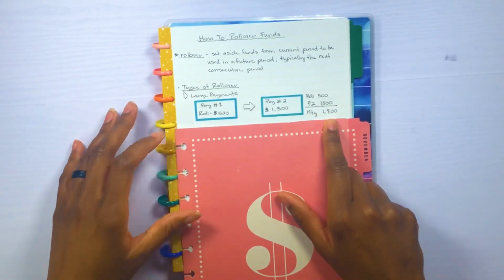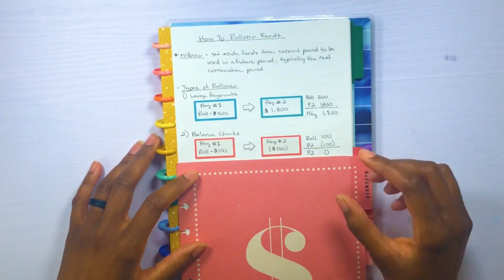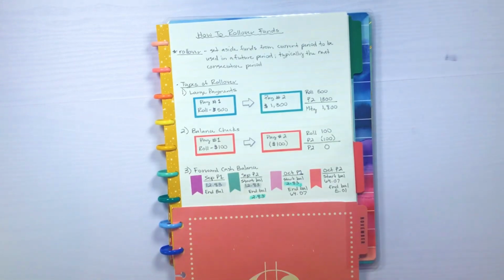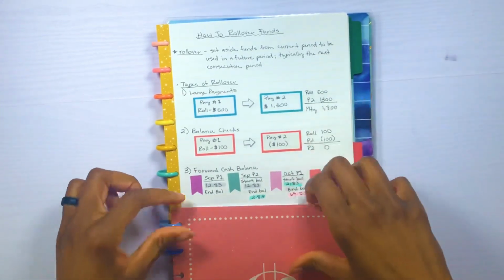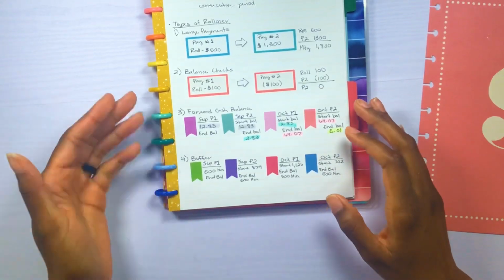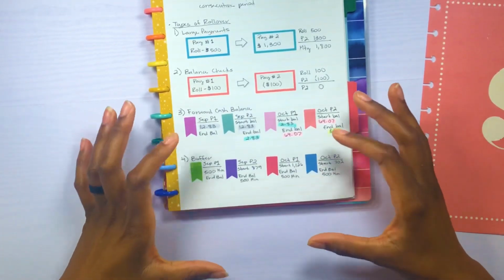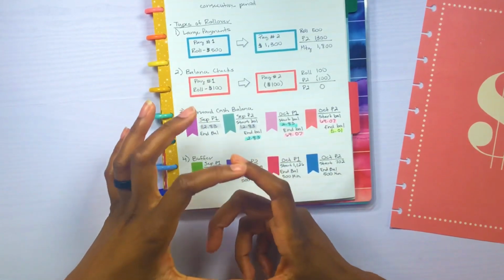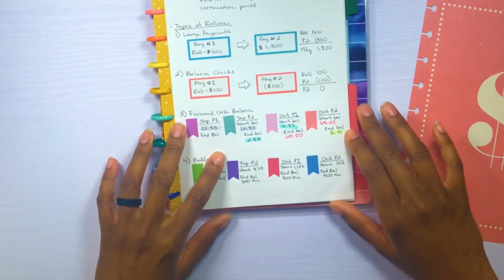How to Rollover Funds | Personal Finances | Digital Envelopes | Budget Tips | Money | Randy4short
This is a long overdue requested video where I am sharing how I think about and handle rollover funds in my budget.

*Chime - We’ll both get $50 when you open a bank account and set up direct deposit!

- - - PLANNER SUPPLIES - - -

*Tombow Correction Tape:

*Favorite Gel Pen (black):

*White Pen (Bold 0.5mm):

*Pricing Tags

*Gold Scissors

- - - VIDEO EQUIPMENT - - -

*Small ring light

I am an Accountant by profession, but more importantly, I am not YOUR Accountant.